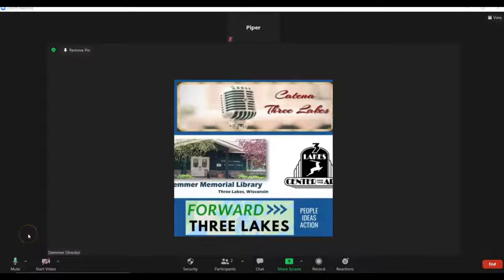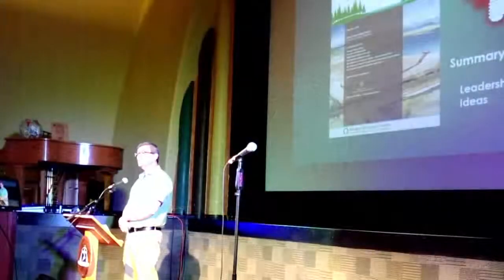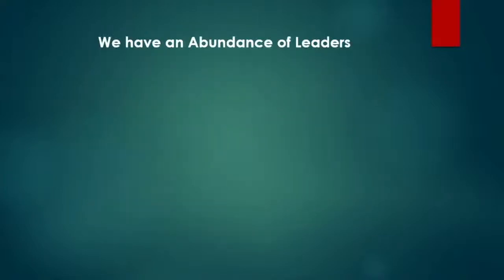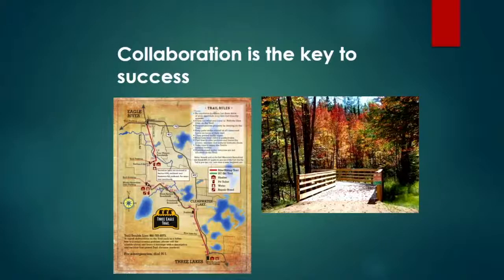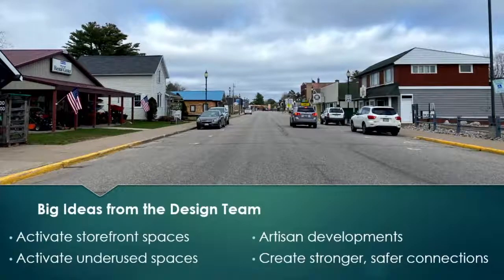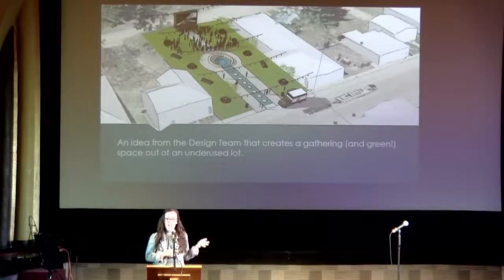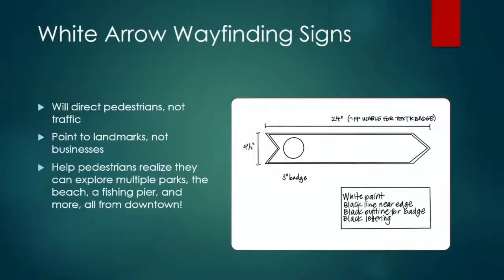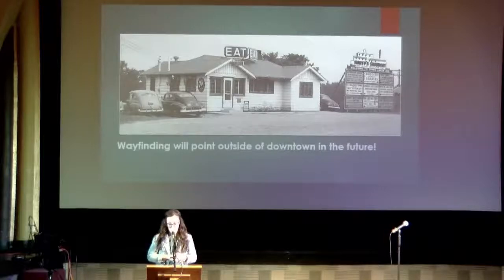Catena - Forward Three Lakes Implementation Teams: Leadership and Downtown Development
The spring program series will feature the Forward Three Lakes team, a project of the Three Lakes Community Foundation. The April 28 event features the Leadership and Downtown project implementation teams.

The Catena Three Lakes events of the 2021 spring series will be held at the Three Lakes Center for the Arts. There is limited seating in the theater, with virtual attendance encouraged. Participants via Zoom can find connection information on the Demmer Library and the Three Lakes Center for the Arts websites and Facebook pages. All attending (whether in person or online) are encouraged to ask questions of the speakers.